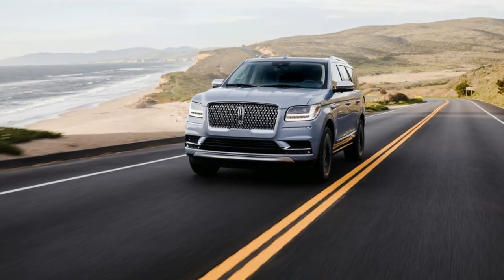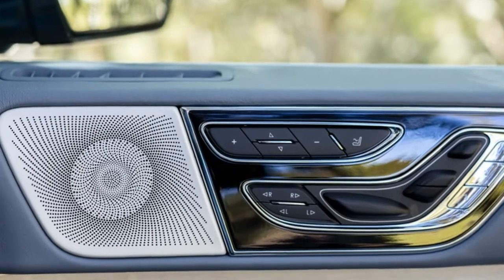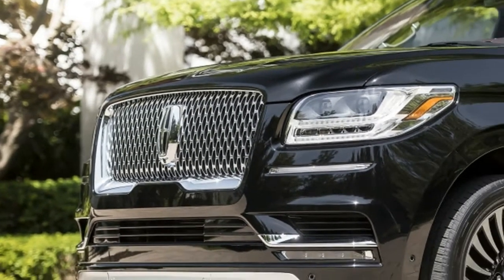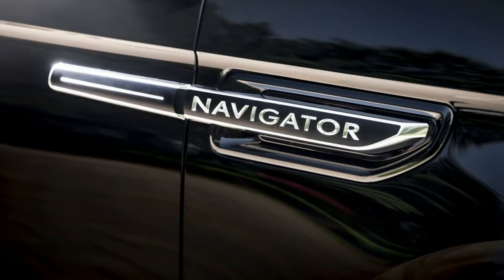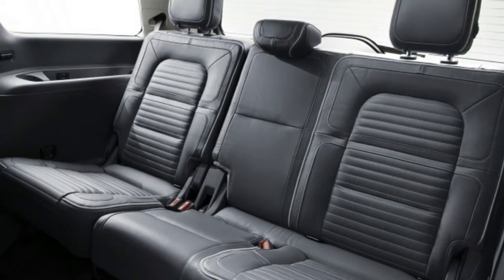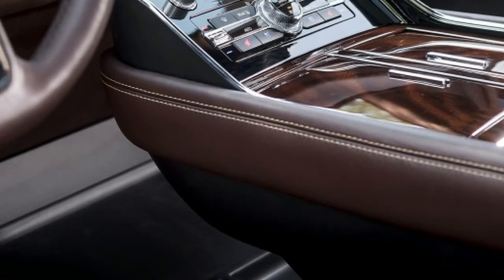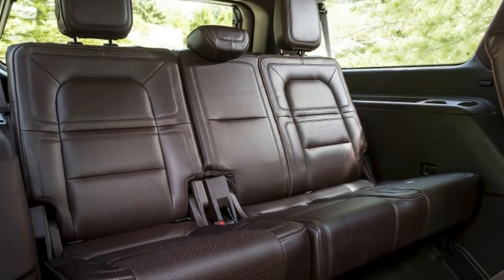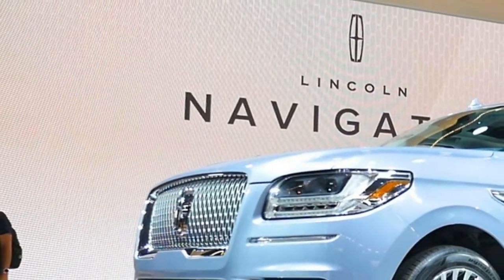2018 Lincoln Navigator First Drive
2018 Lincoln Navigator First Drive

This is Lincoln's flagship. It's the most luxurious comfortable and expensive vehicle the brand sells. It's quite obviously the biggest and heck like every Lincoln flagship of yesteryear it even features body-on-frame construction. Crucially though this all-new 2018 Lincoln Navigator is also very good. It's distinctive capable and competent in ways that will stand up well in the upper echelon of the SUV hierarchy. And we'll get this out of the way now: it's far superior to its primary competitor the Cadillac Escalade.

And yet the Navigator's flagship status is a comeback story. It wasn't too long ago that it was a black sheep confined to the distant back row of Lincoln family promotional photos along with the Town Car and a fichus added for decoration. It was never given one of the new-fangled MK names and its V8-powered truck-based status made it a thirsty dinosaur at a time of rising gas prices and an increasing number of crossovers. Livery services bought them in black-painted droves but it was otherwise forgotten even as a substantive refresh for 2015 arguably made it a better more practical bet than its Caddy nemesis.

Like its predecessor and indeed every Navigator since the second generation dawned for 2007 the third-generation 2018 model features an independent rear suspension rather than the live axle in GM's SUVs. First and foremost this reaps benefits for those sitting in the third row. Full-sized adults enjoy an abundance of room back there on par (or perhaps even better) than a minivan. There's a USB port on each side the seatbacks power recline and its three seat belts allow for an eight-passenger max. There's even enough room behind the raised third-row for creatively stacked suitcases.

The Black Labels look and feel special making the nearly $100000 price tag for a Navigator seem far more justified than the rather laughable similarly priced Escalade. However the same can be said for lesser cheaper versions. Perhaps the Navigator lacks the refinement of a Mercedes-Benz GLS-Class or a Range Rover – there's still a bit too much noise along with the aforementioned ride – but given its space performance style and enormous features list this is a Lincoln flagship that can finally compete with the big boys.

Keywoards:

lincoln loud, lincoln navigator, a lincoln navigator, lincoln continental review